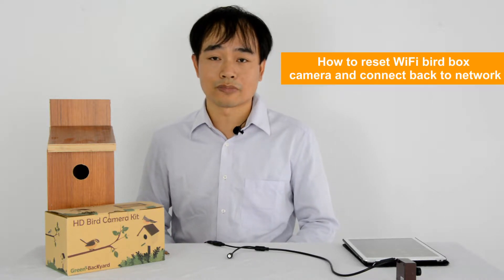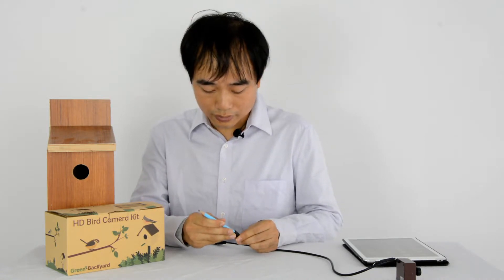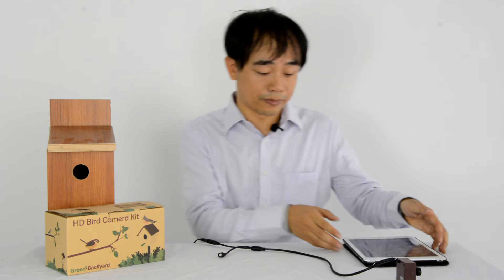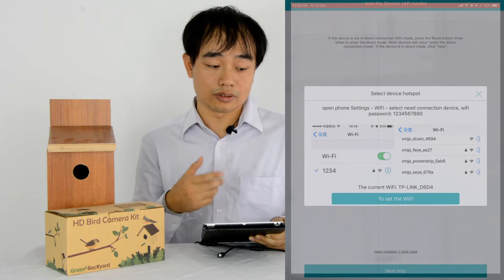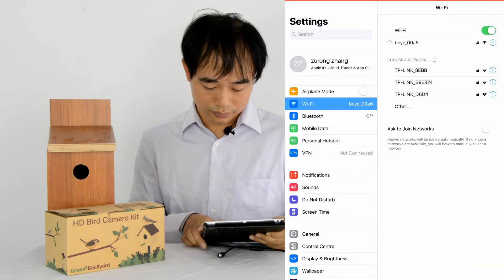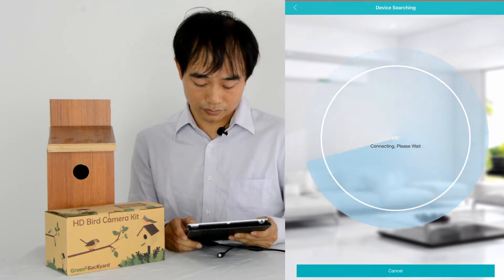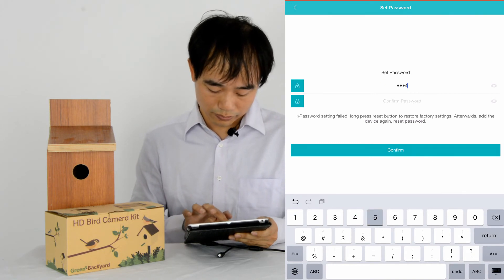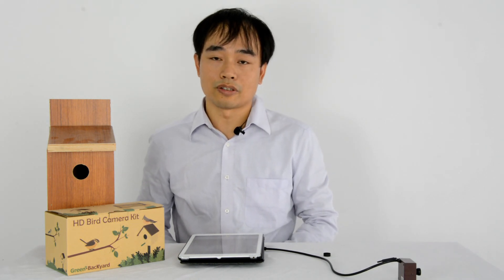How to reset WiFi bird box camera and connect back to network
Once you reset the camera, all the setting will be clean up. The WiFi bird box camera will not longer connecting to your WiFi network anymore. You will need to use the mobile app to send the password to the camera. This video will show the detail step by step.